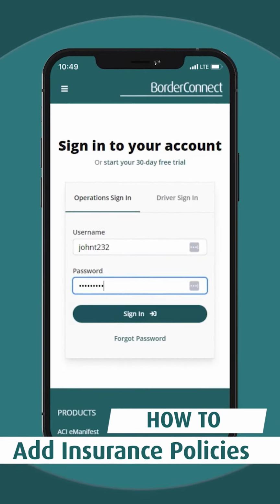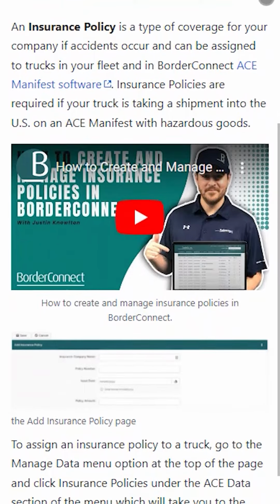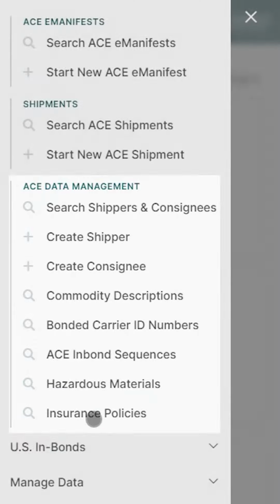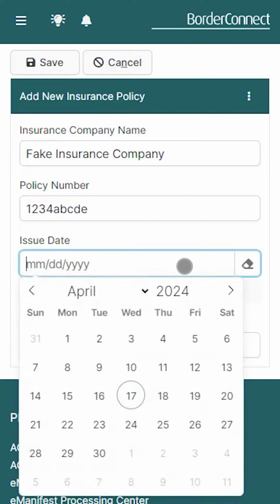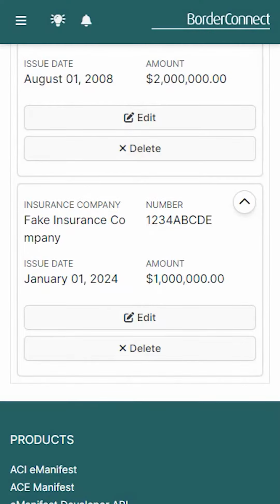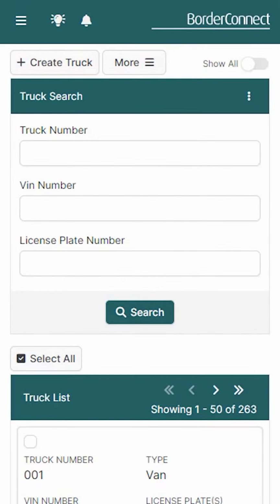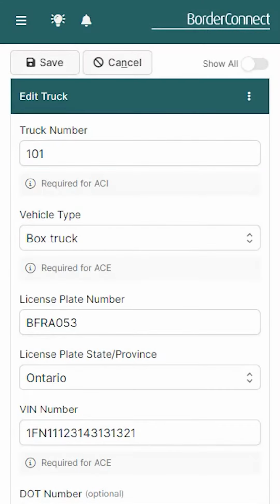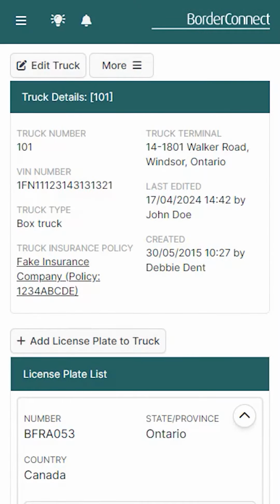How to Add Insurance Policies in BorderConnect With a Mobile Device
In this tutorial video, I will show you how to add and manage Insurance Policies using BorderConnect with a mobile device.

I will show you how to add an Insurance Policy from scratch from start to finish. Additionally, I will also show you how to assign an insurance policy to a vehicle.